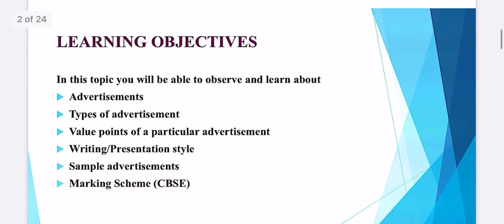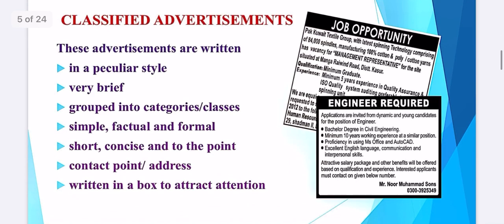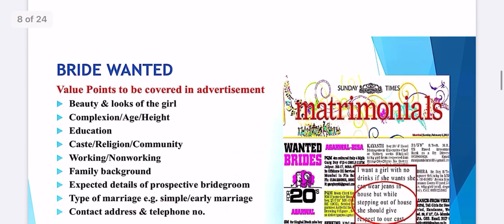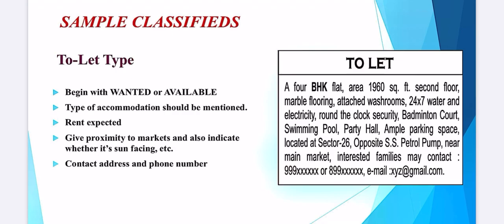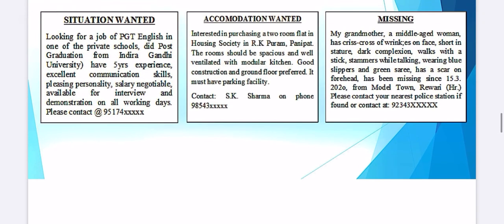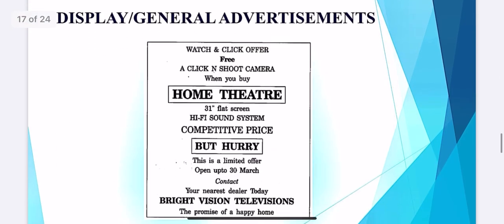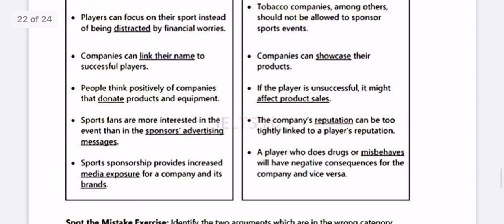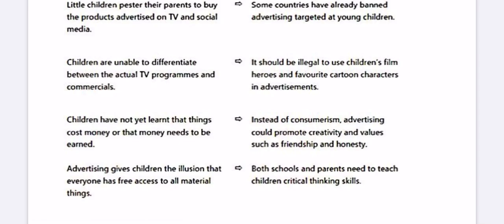Advertisements Classified And Display - Manisha Anand